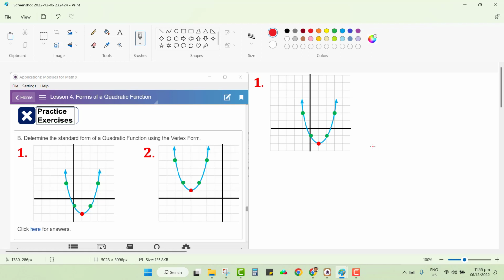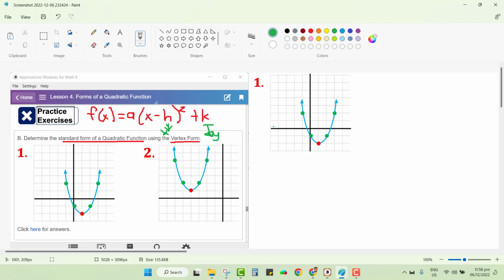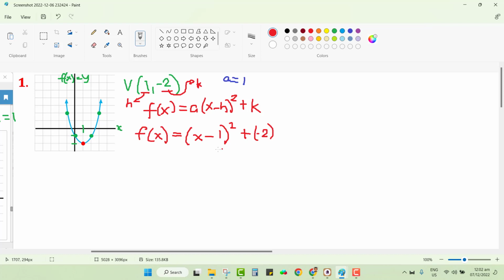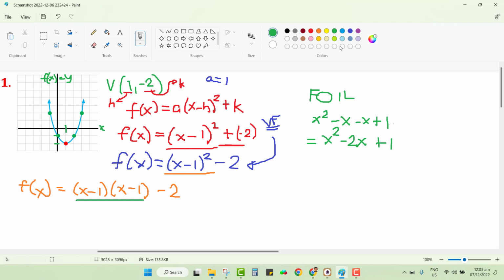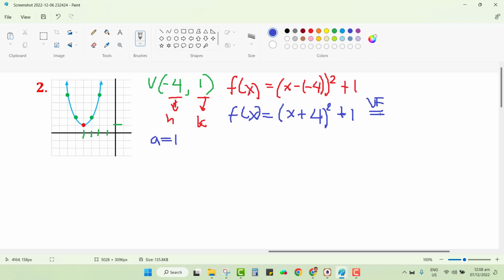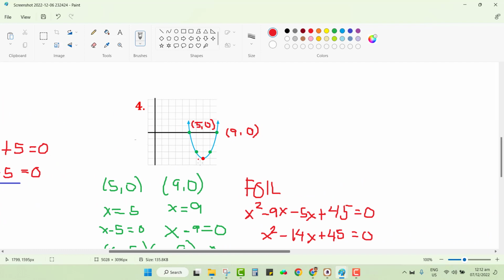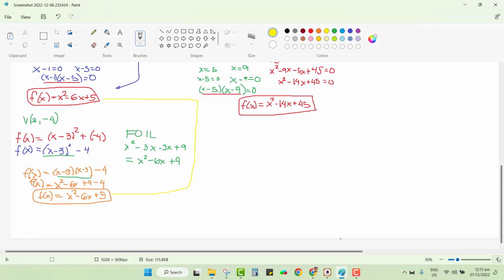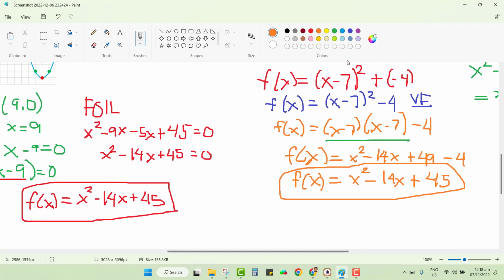Getting the Standard Form of a Quadratic Function Using the Vertex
This video contains discussions and demonstrations of Practice Exercises B found in Chapter 6 Quadratic Functions Lesson 4. Forms of a Quadratic Function of the Applications: Math 9 modules. This video and the modules are owned by the author and the CMULHS Mathematics Division. Here are the following credits. 1. Video editing is done using the Camtasia 2019 application software. 2. Modules are made using the Kotobee Author application software. 3. Discussions are done using the Paint application software. 4. Icons in the modules and the short channel video are made using the MS Powerpoint application software. 5. Avatars found in the modules are made using the bitmoji application software.